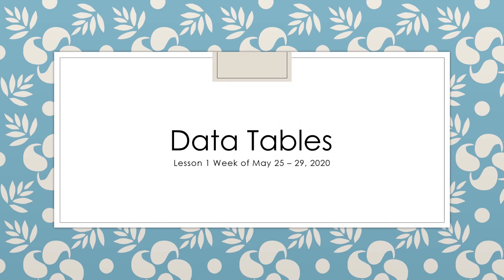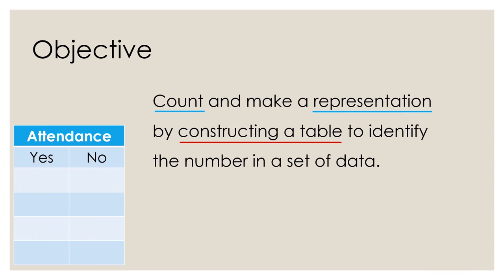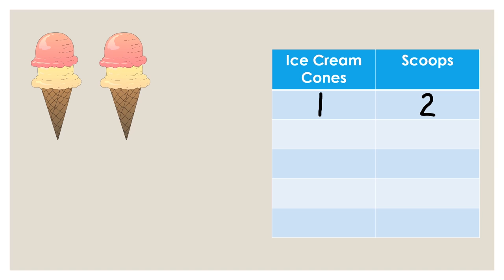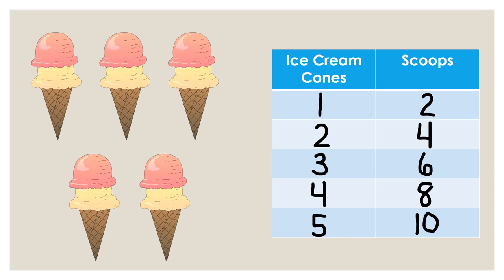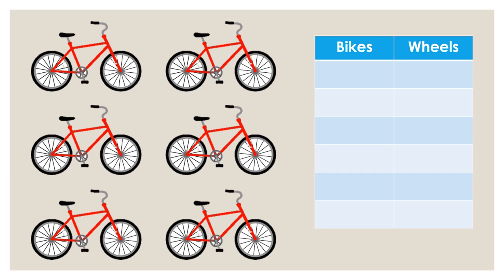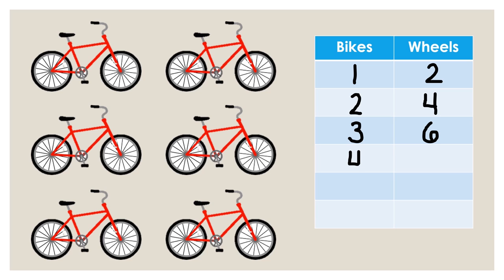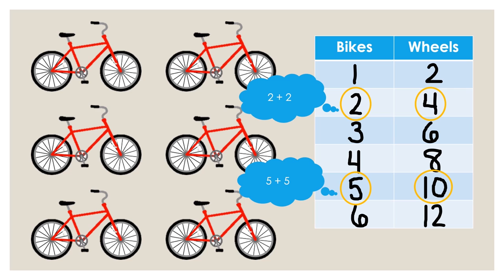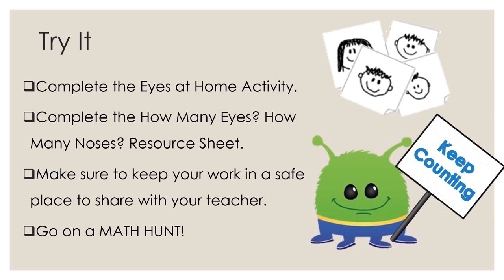BCPS Teacher Lessons Kindergarten Math Ep7 5-27-20